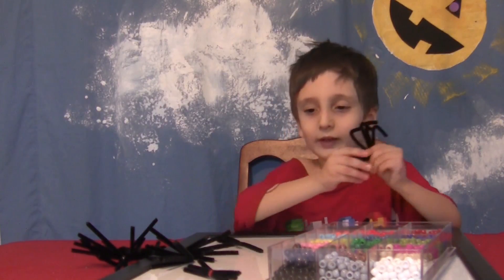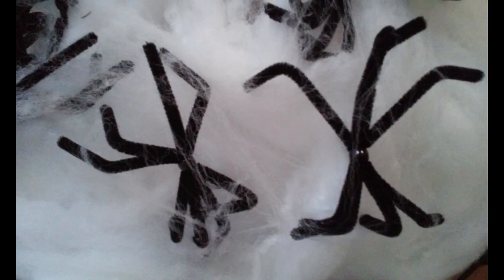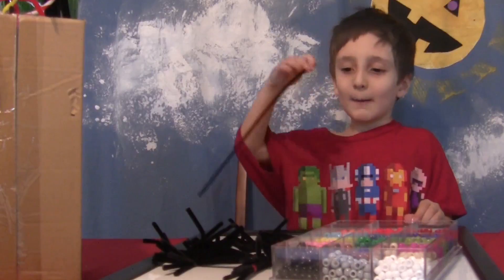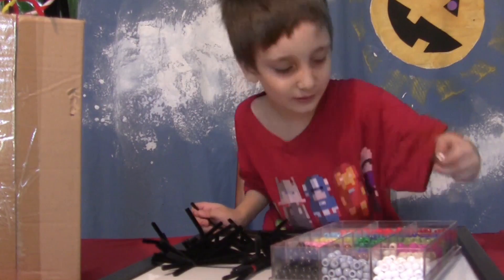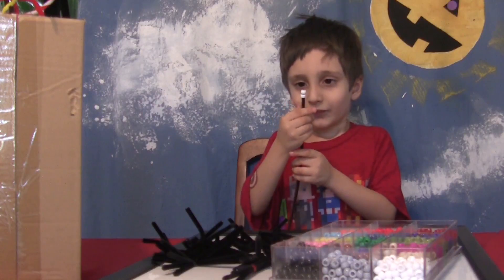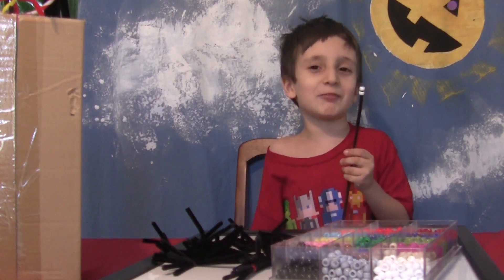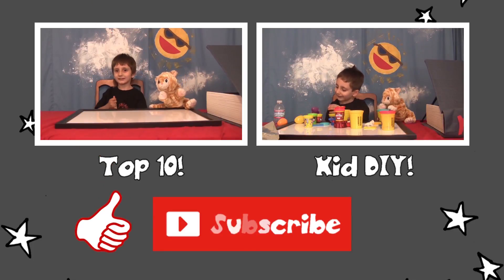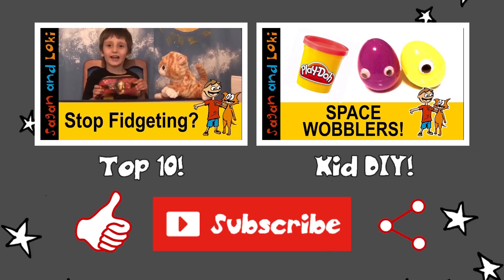DIY Spiders | Easy Halloween Craft for Kids | Last Minute Trunk and Treat Ideas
Sagan dresses up some storebought spiderwebs with homemade spiders!

Sagan and Loki make funny, geeky videos for energetic kids who color outside the lines. Let's be friends! :D